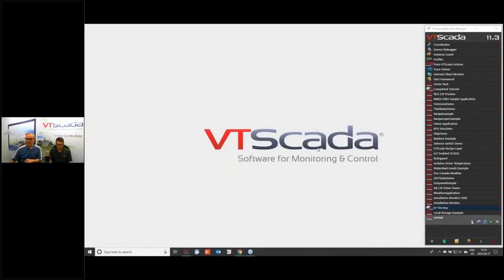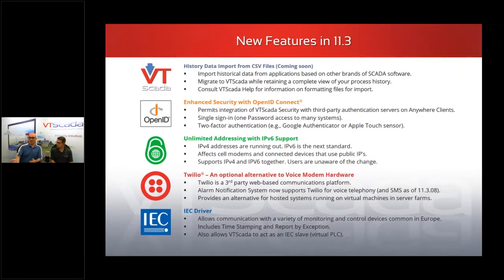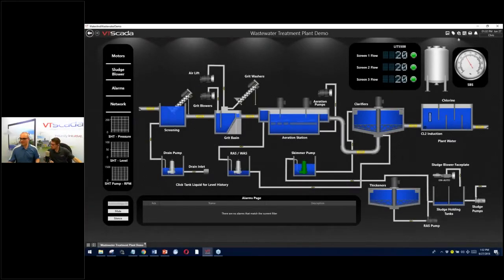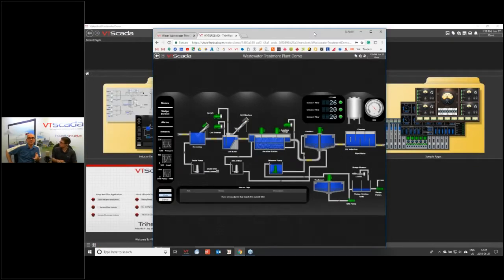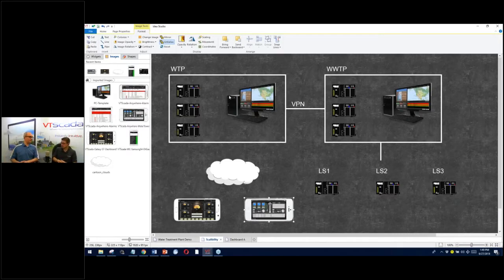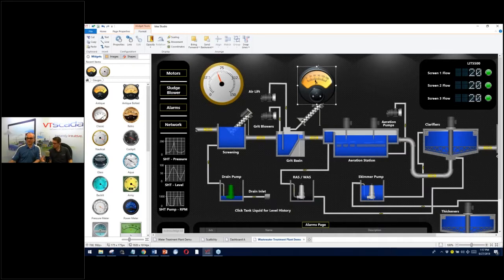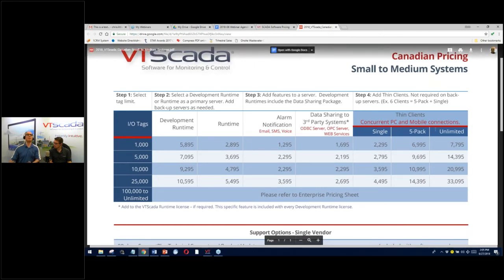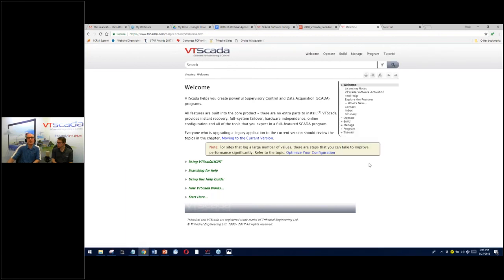WEBINAR - Meet VTScada for the First Time… Again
Originally aired June 27, 2018

Are you new to VTScada and want to see how it works differently from other platforms? Or an existing user looking to upgrade an old application to the latest version? Or an integrator looking for the latest features to gain an edge in a crowded marketplace.

In this 60-minute webinar, David Spencer and Chris Little will demonstrate core SCADA features on a live application leaving plenty of time to answer your questions.